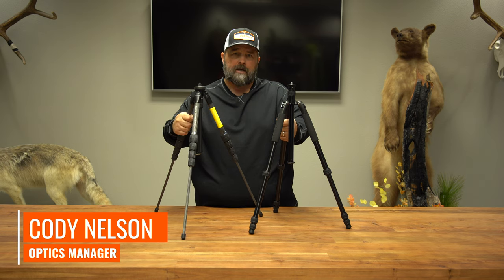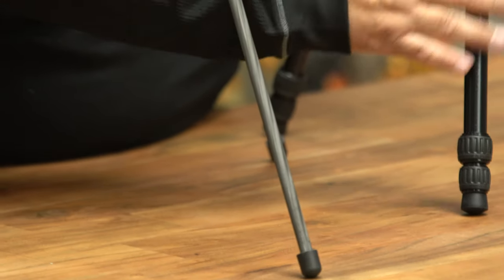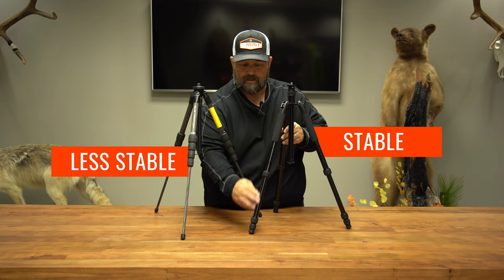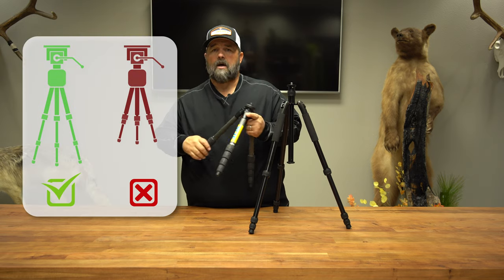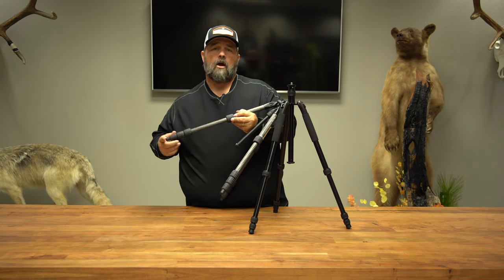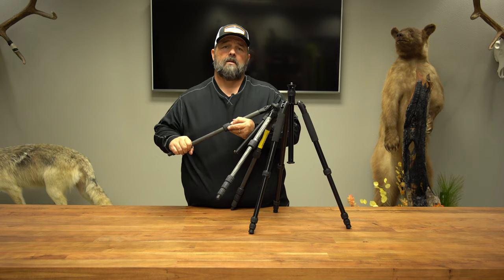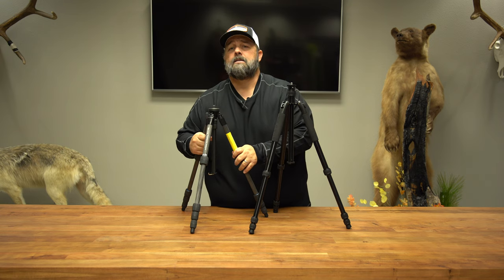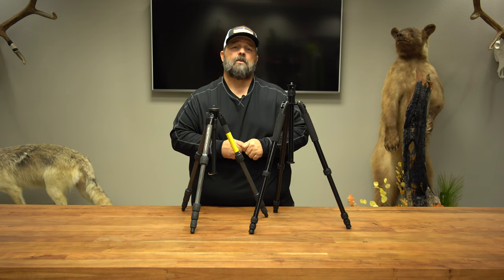How To Set Up Tripod To Maximize Stability While Glassing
Cody gives a quick tip on properly setting up your tripod to get the most stability for glassing.